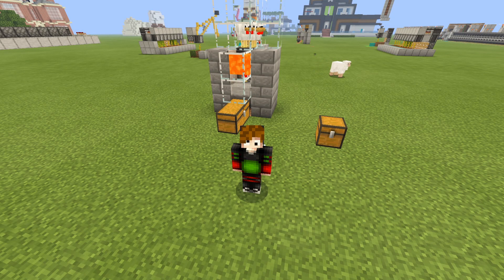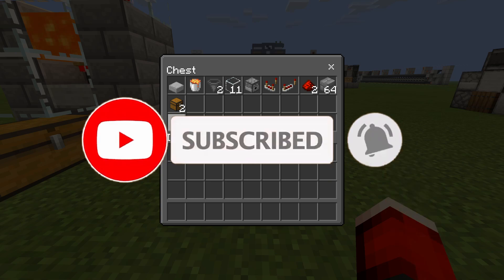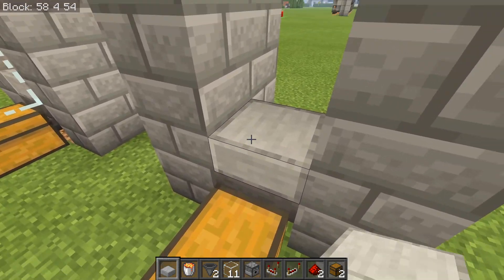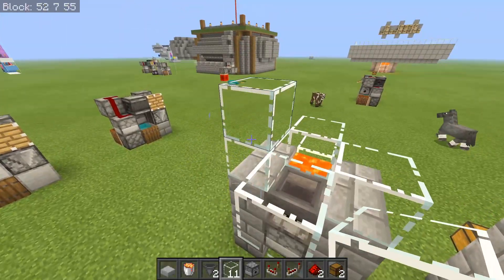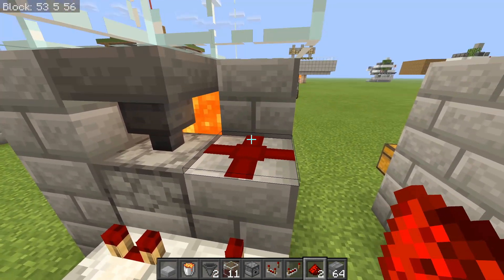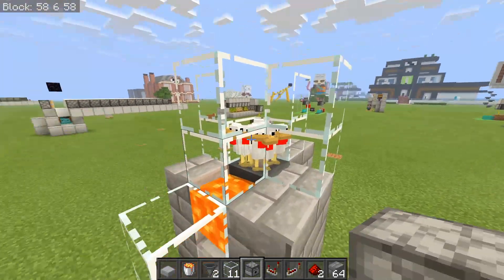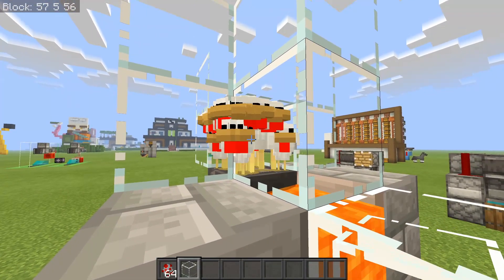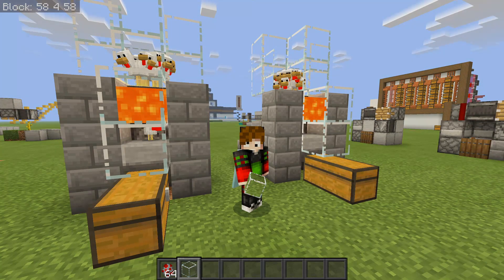NEW WORKING Auto Chicken Farm: Minecraft Bedrock: MCPE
Hello and welcome today another Minecraft Bedrock Tutorial! In todays tutorial we take a look and build a 1.16 Auto Chicken Farm!

Schedule:
Sunday 12:00 EST
Wednesday 12:00 EST
Friday 12:00 EST
Come Talk With Me! 💬